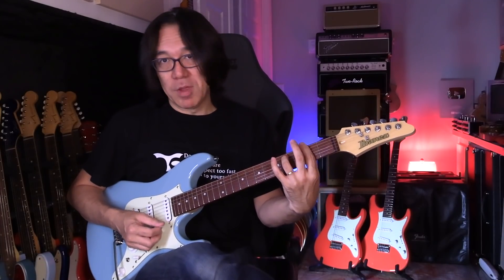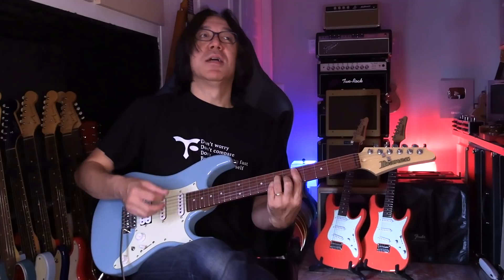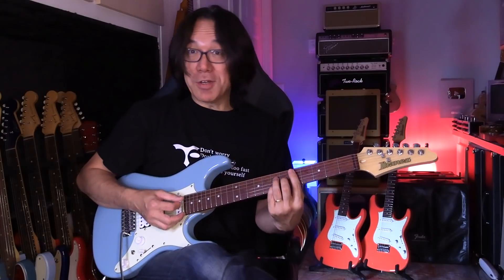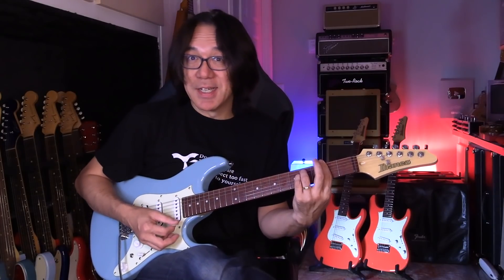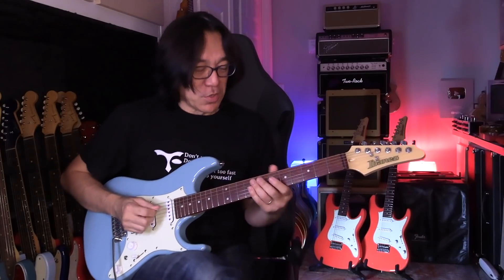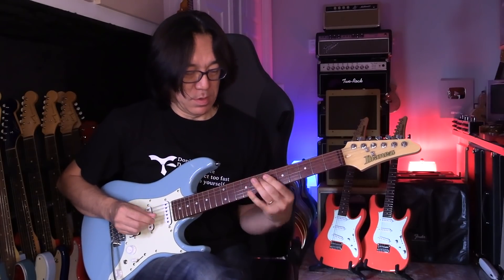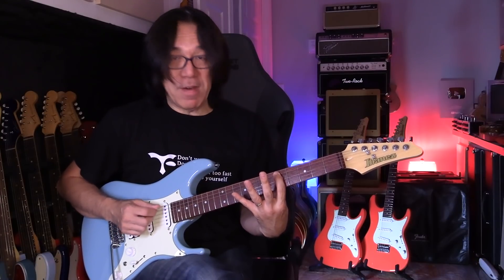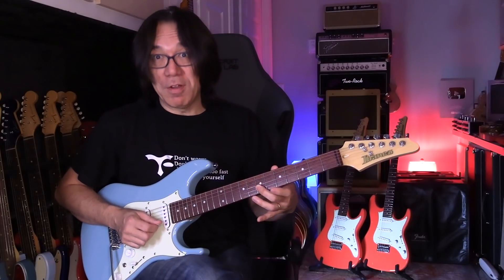Must Know - ICHIKA Style - 3 Levels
Lately, I’ve been influenced by Ichika Nito's ideas for short videos. With respect, Ichika is an incredible musician and a lot of guitar players admire him, so I made this lesson to show you how to play his style. Let me know what you think of this lesson!

Intro : about Ichika Nito Style  00:00
First level:  Understand Chord Progression (Chord Tone & Function)   02:00
Let's hear the chord groove :  05:58
All of a sudden soloing ... nothing to do with this lesson!   06:32
2nd Level :  How to use 7th Arpeggios. Start with D Major7th Arpeggio   06:49
Let's play D minor 7th Arpeggio (b3 & b7)    07:55
Why not play D7 Arpeggio  (M3 & b7)   08:35
Slowly follow each chords   09:15
3rd Level : How to play Chord & Melody  10:48
Let's play much slower!    12:32
Let’s combine all together!   13:04
Little soloing idea!   13:55

Tomo plays Ibanez AZES40

▼▼ Don’t worry
Don’t compare

(148-21)